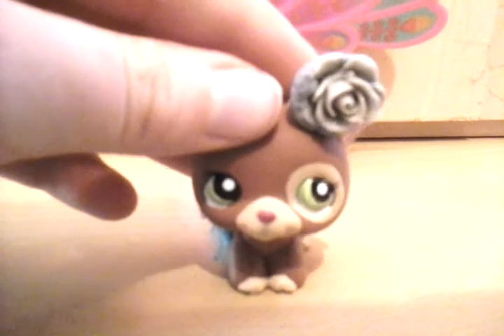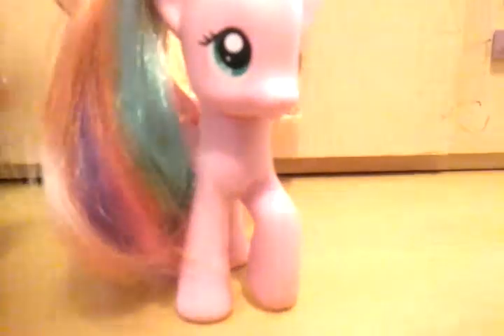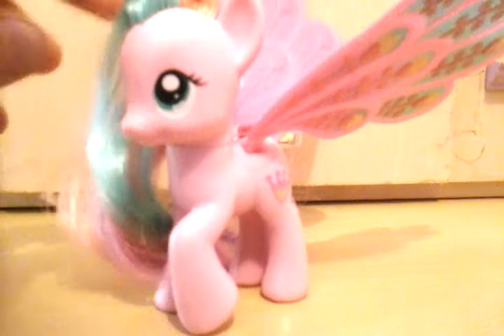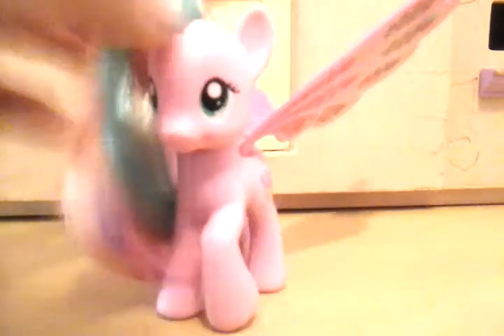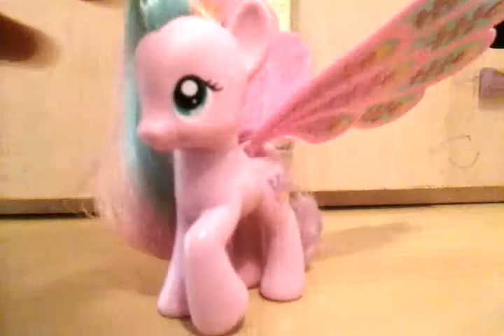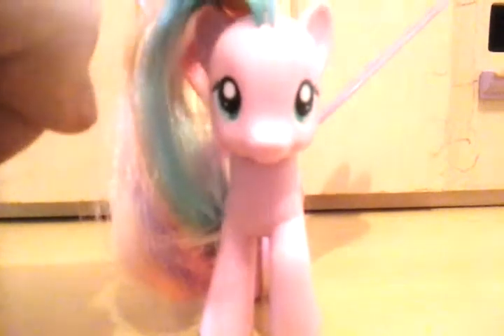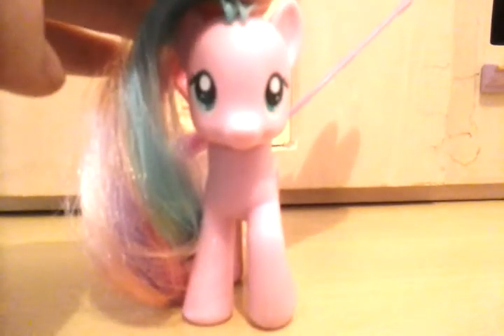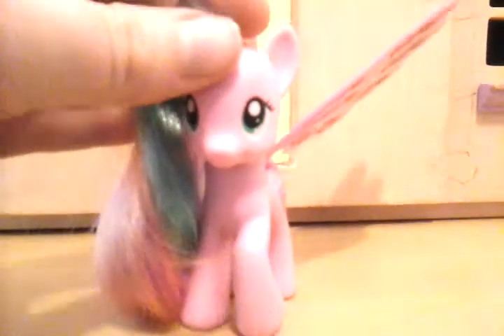Lps my little pony toy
From lps princess12345 💖